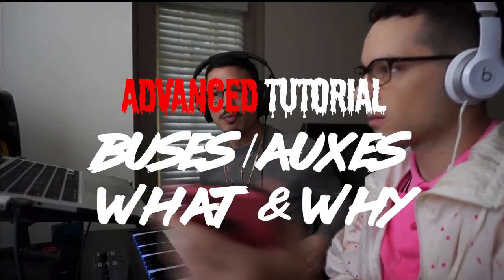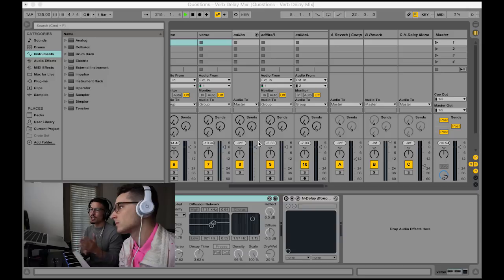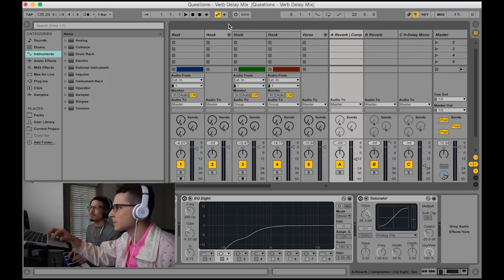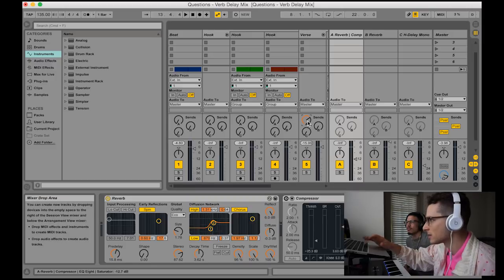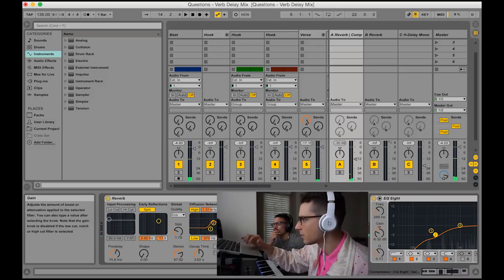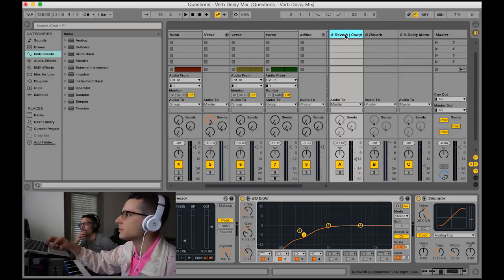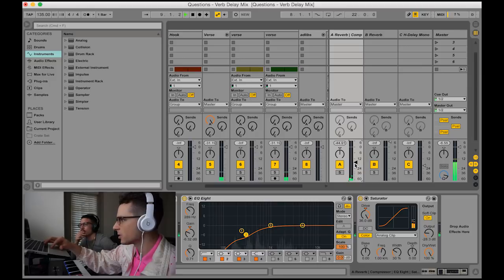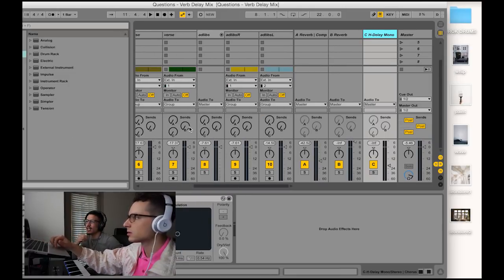HOW TO USE AUX/BUSES: Reverbs and Delays on Ableton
Lil Bird & Drok Beats showing you how to use aux's and buses for Reverb and Delay FX on Ableton.

Equipment List:

MacBook Pro (Retina, 13-Inch, 2015)

Ableton Live

Glyph 1TB External Hard Drive

Waves Plugins

Universal Audio Apollo Twin Interface

Sennheiser HD280 Pro Headphones

Yamaha HS 5 Monitors

Aka Professional MPK Mini

Beats Solo Headphones

Shure SM57